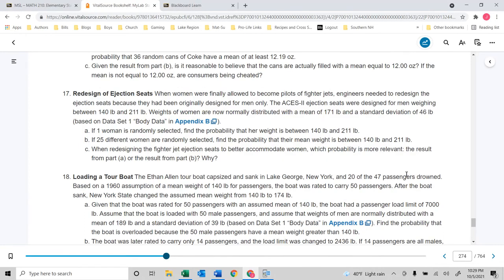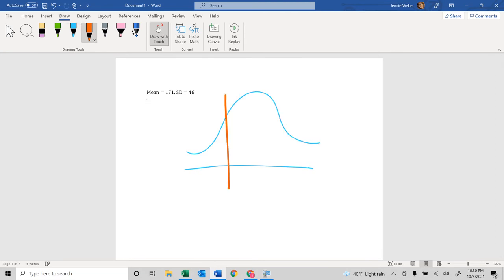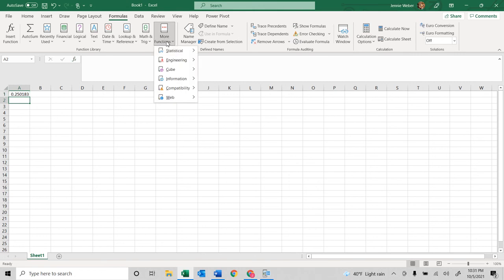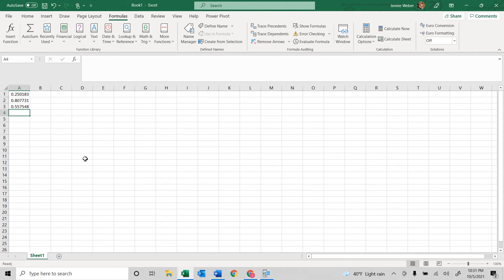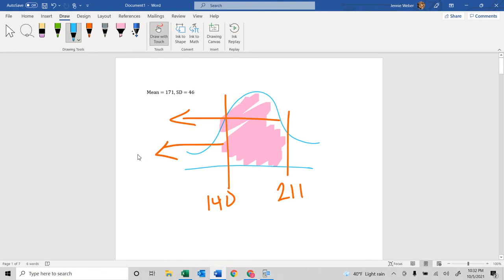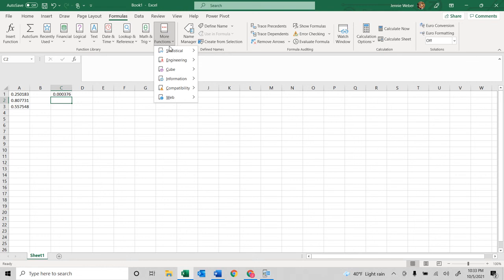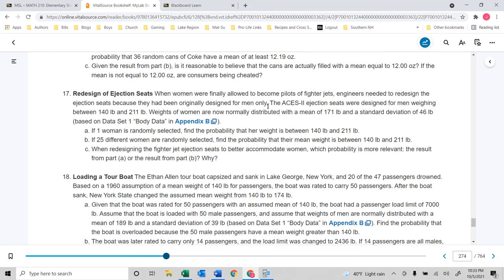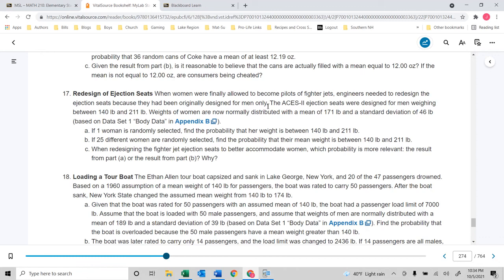Week 8: 6.4 - Using the Central Limit Theorem [STAT 200]